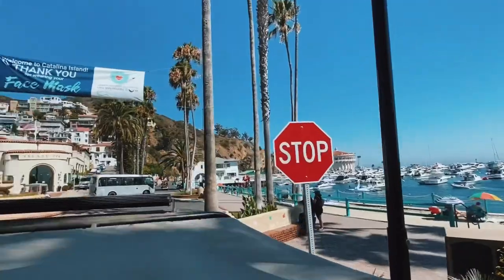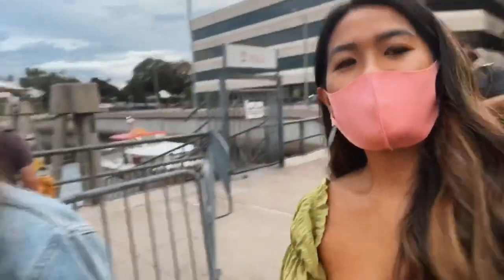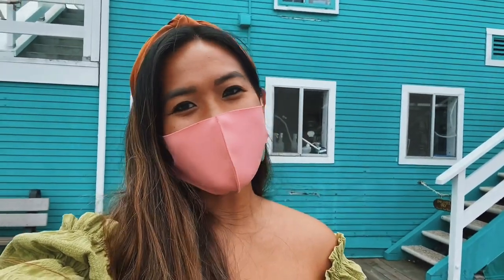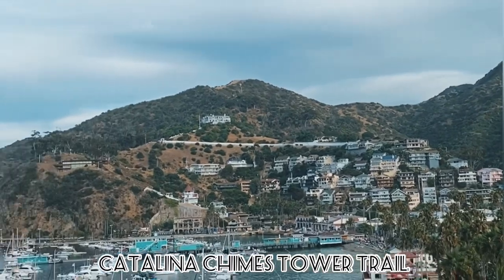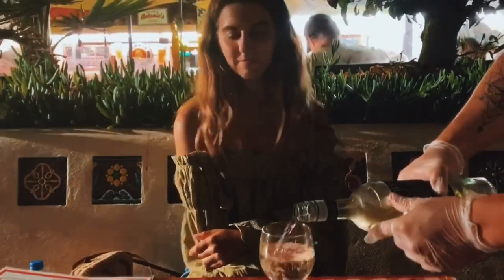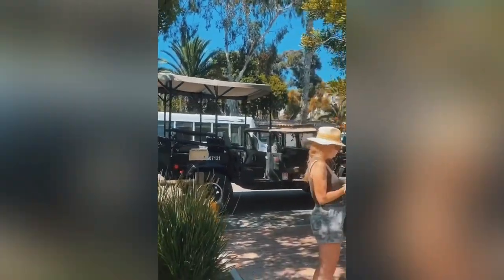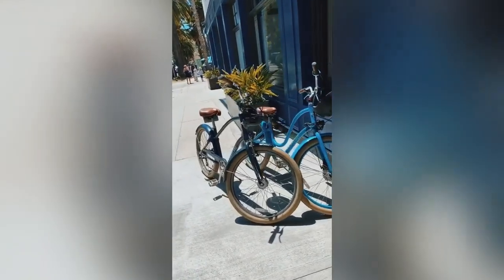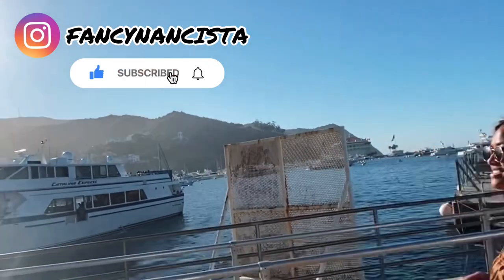Catalina Island: What to do on Catalina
We might not be able to travel to Hawaii or Italy right now, but I may have a quick solution — Catalina Island! It’s only 1 hour away from LA by boat, and is the closest thing to paradise!

Even if travel is slowly picking up, you might still wonder what places are currently available to travel to that are SAFE. I am happy to say, Catalina Island is open for visitors. and taking all of the precautions! So if you’re local or from out of town, add this to your “places to visit now” list.

A huge thank you to Catalina Island Company for hosting us!